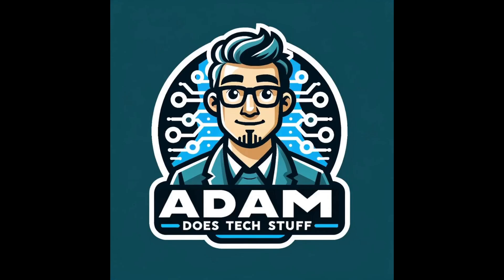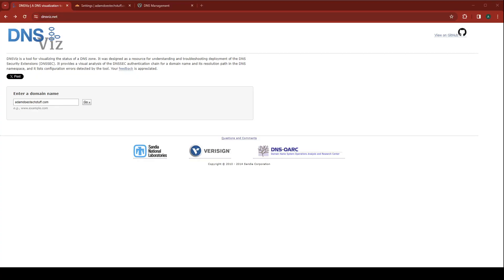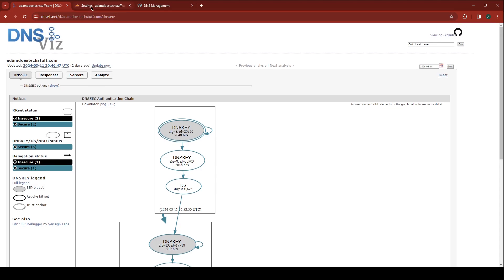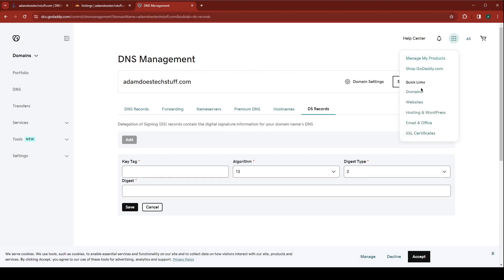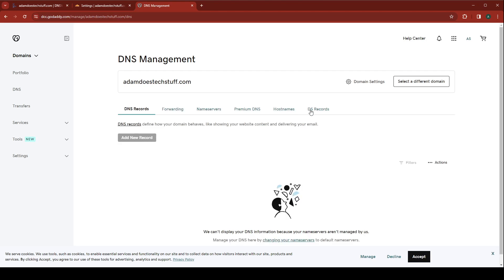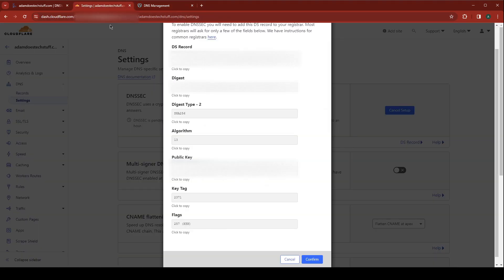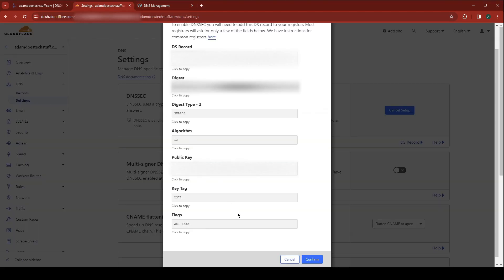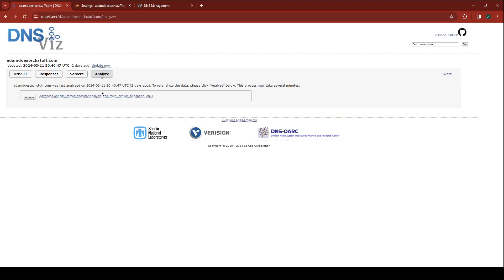How to Enable DNSSEC for GoDaddy Domain with CloudFlare DNS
This video will walk you through checking if DNSSEC is currently enabled and validating that it is configured properly using CloudFlare DNS with your GoDaddy domain.